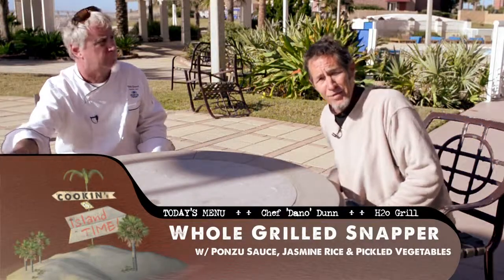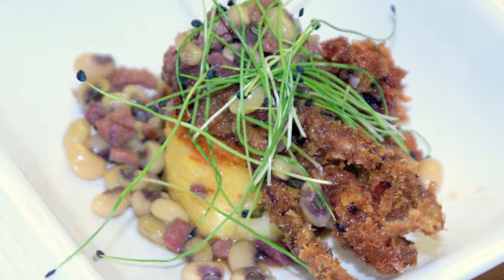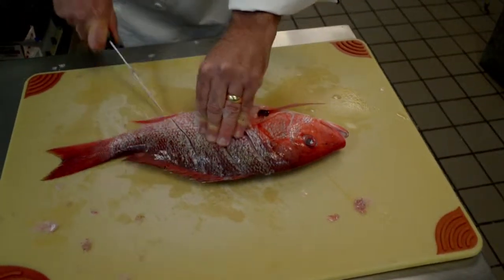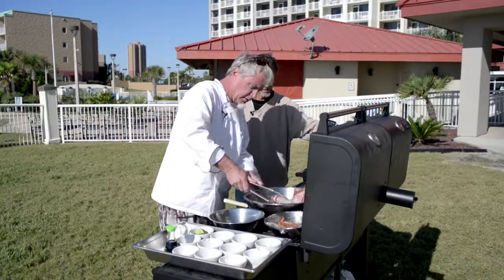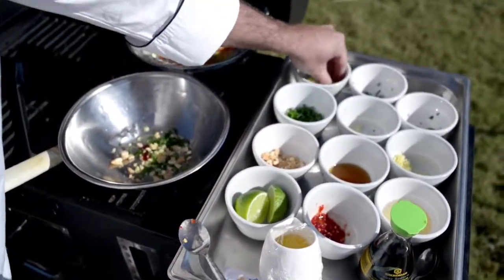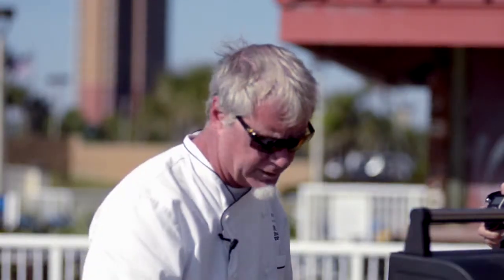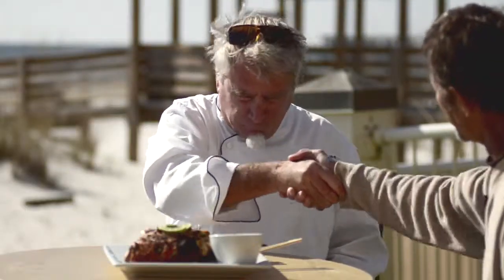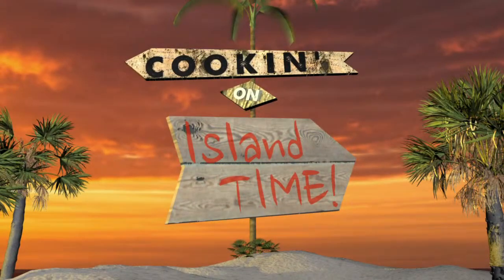131216COIT Chef Dano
Cookin' on Island Time! with Chef Dano Dunn

Grilled Snapper with Ponzu Sauce and vegetables... awesome...!

Watch Chef Dano show you how to cook the snapper perfectly and check out his recipe...

See 250+ more HD videos and 25,000+ more pics at pipelinetv.net